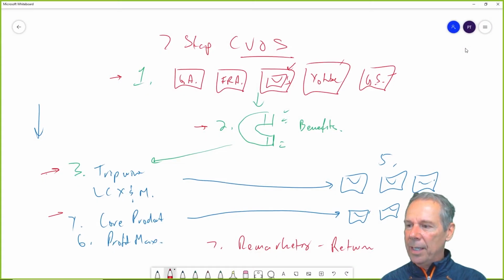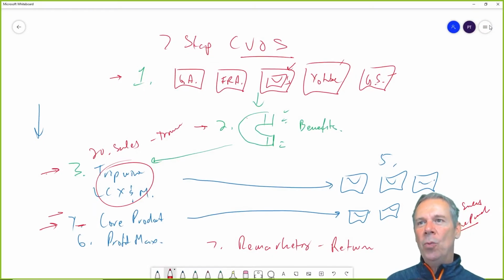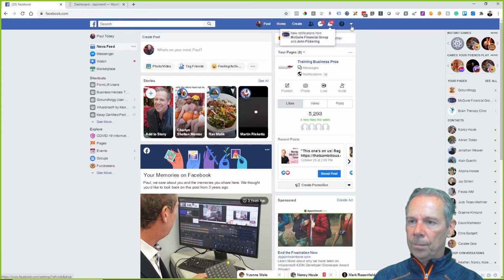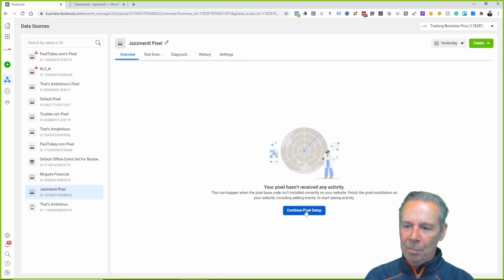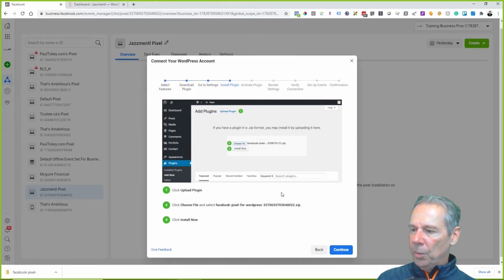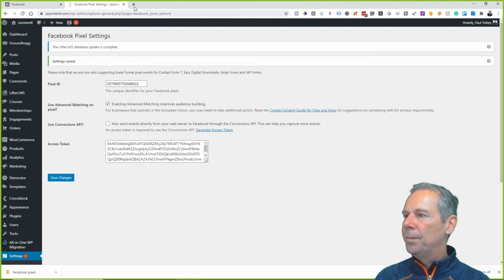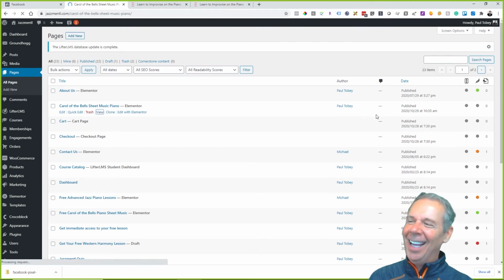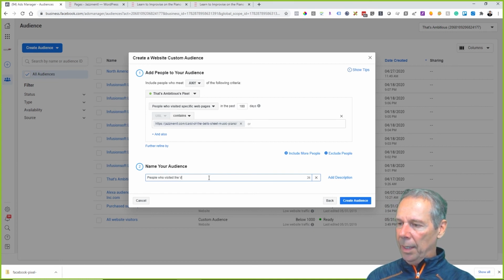Facebook Pixel Wordpress 2021